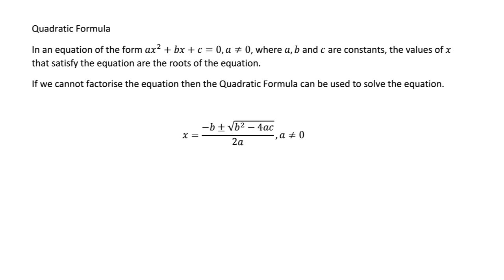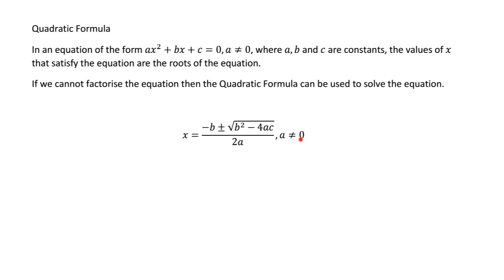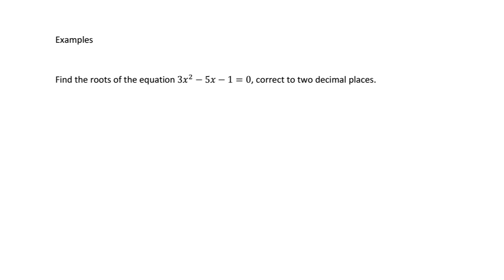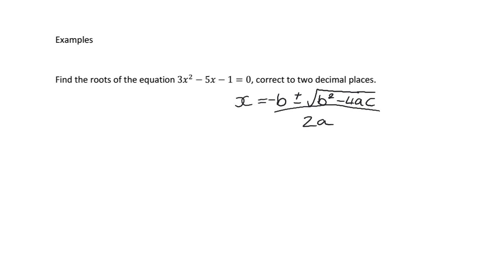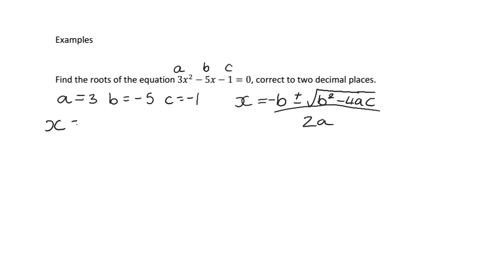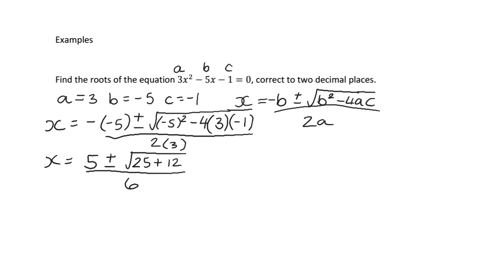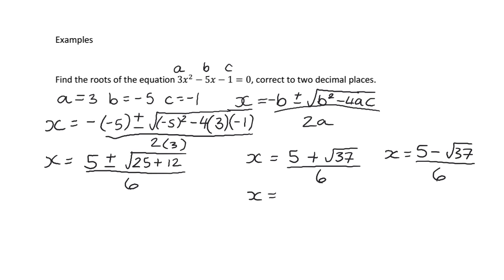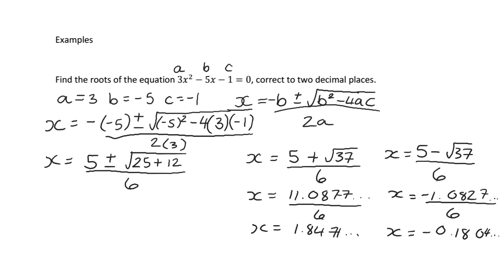4. Quadratic Formula